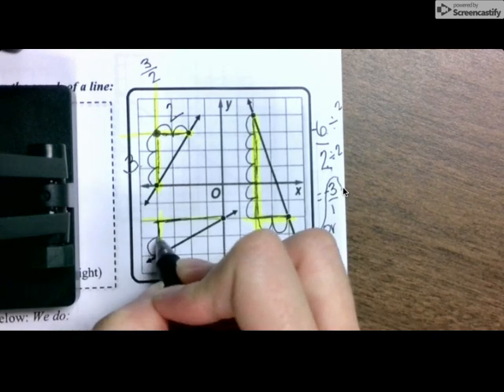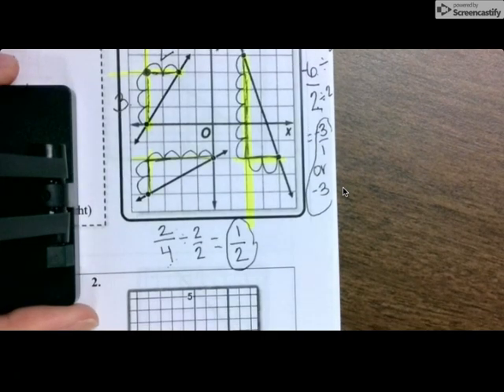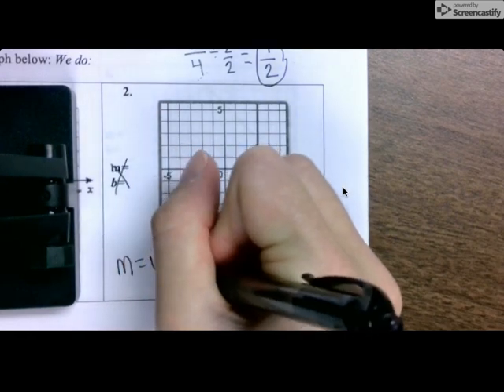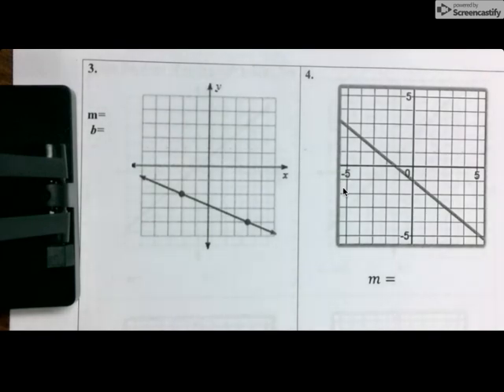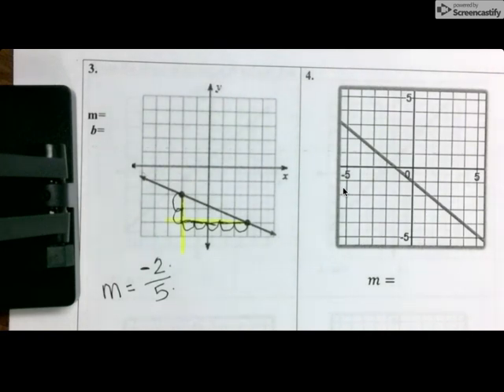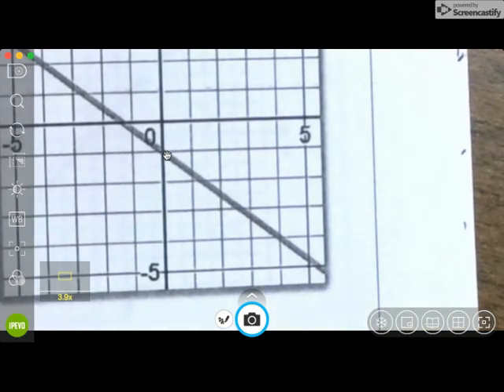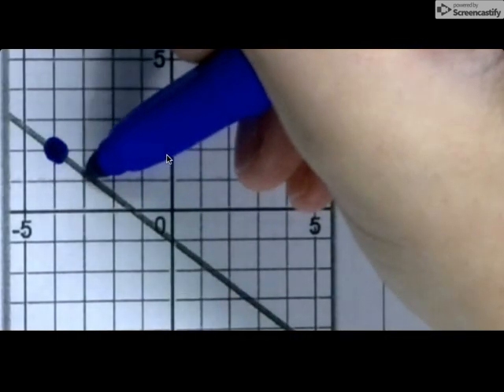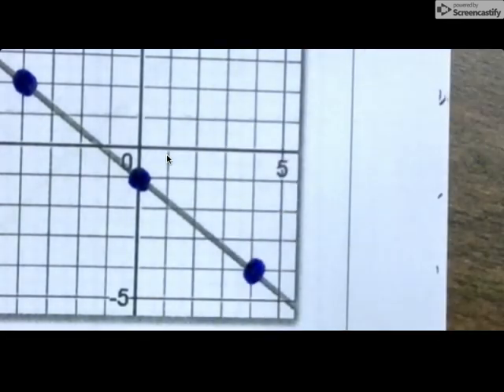Untitled: Oct 30, 2019 8:30 AM